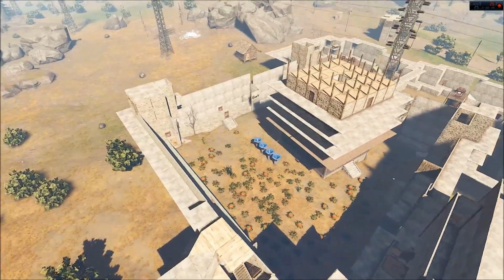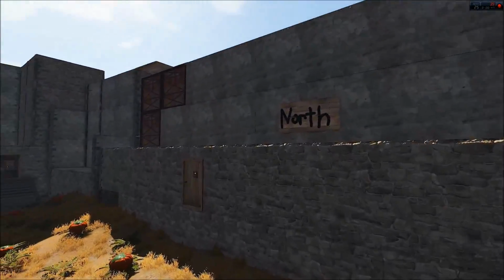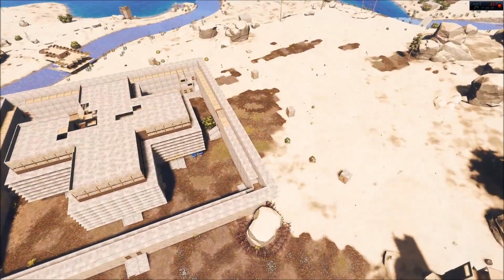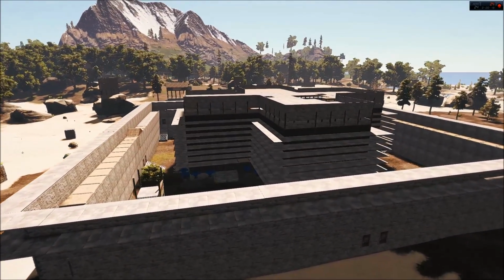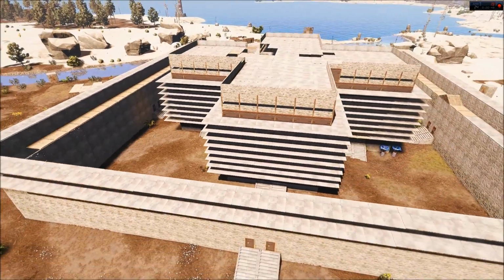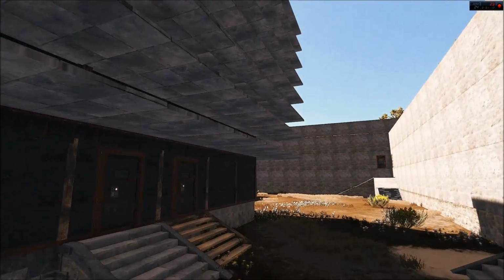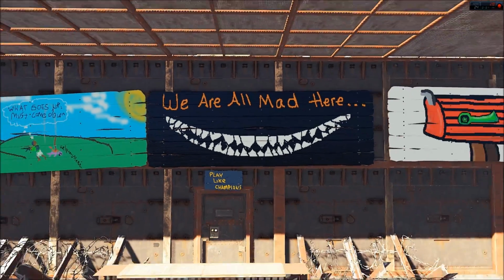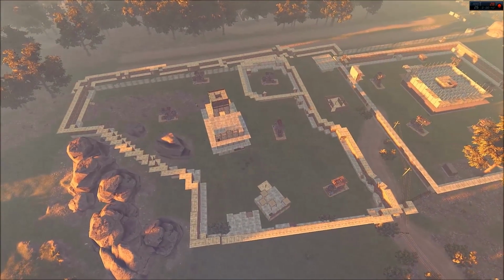Rust Cribs: Base Designs | Ep. 3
Taking a look at some of the more noteworthy designs on the Rustopia |US| server during the past week.

Song 2: "Snowflakes on Mars," by Sterofloat